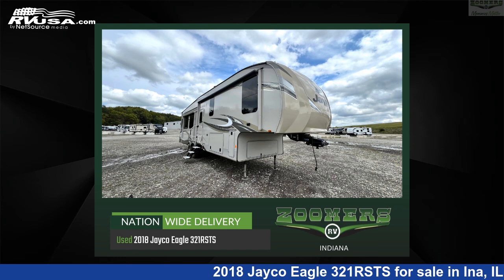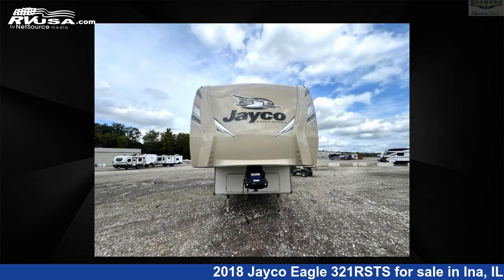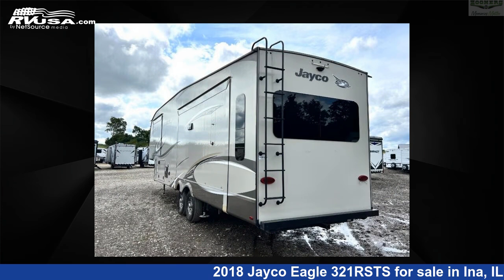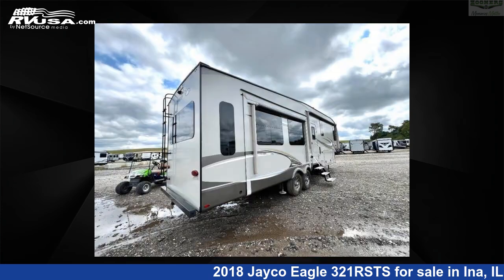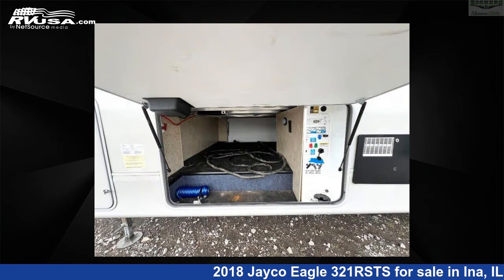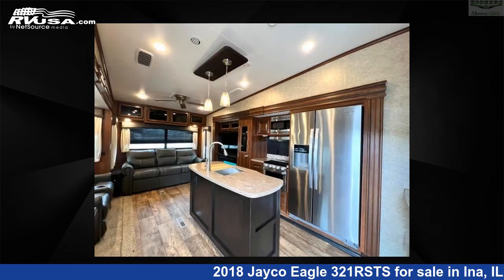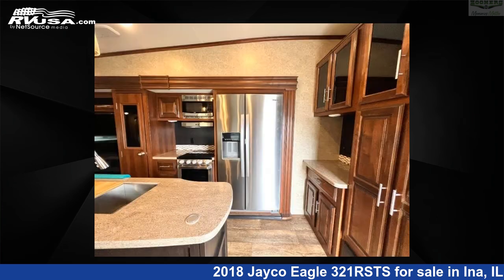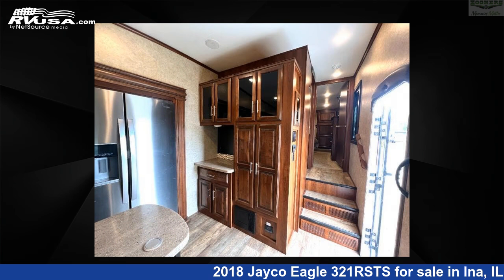Eye-catching 2018 Jayco Eagle Fifth Wheel RV For Sale in Ina, IL | RVUSA.com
This 2018 Jayco Eagle 321RSTS is a Fifth Wheel RV. It is located in Ina, IL 62846 and is offered for sale by Zoomers RV. This Used Jayco Is 36' 0" in length and features sleeps 4, Slideout, and 75 gal fresh water capacity. The floorplan layout of this Fifth Wheel features Front Bedroom, Kitchen Island, Rear Living Area.

Zoomers RV is a dealer for brands like: and offers the following rv services: Parts/Accessories, Service. For more information and pricing on this unit, To see all units available for sale by Zoomers RV,